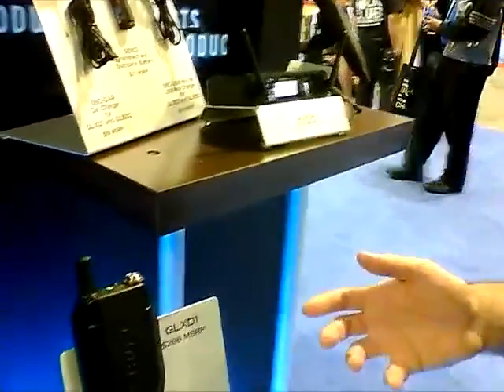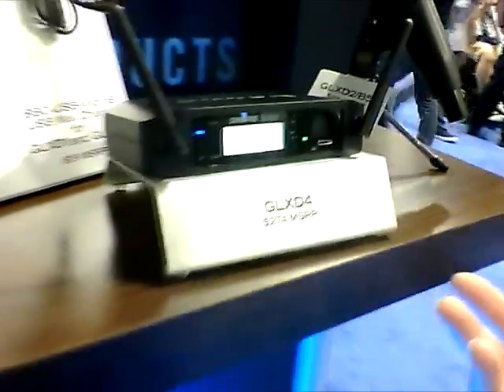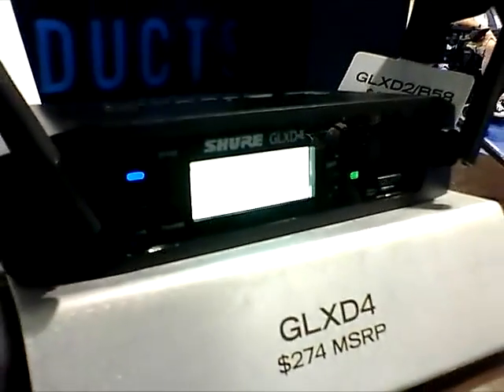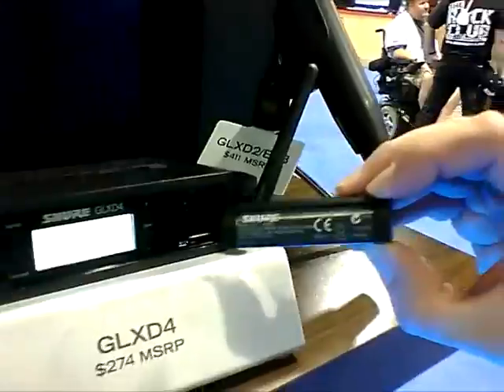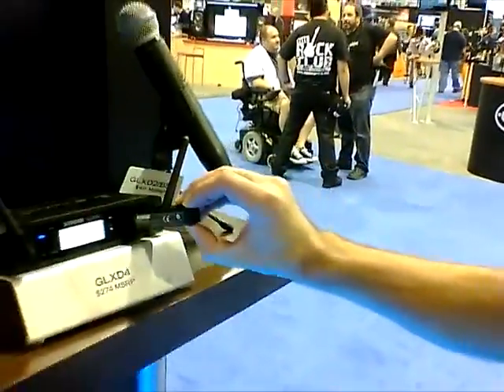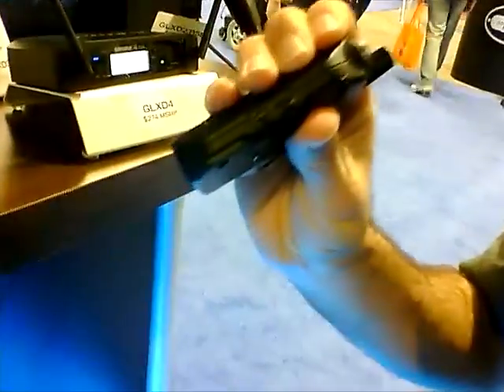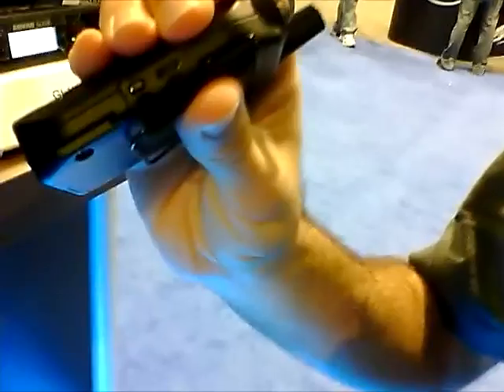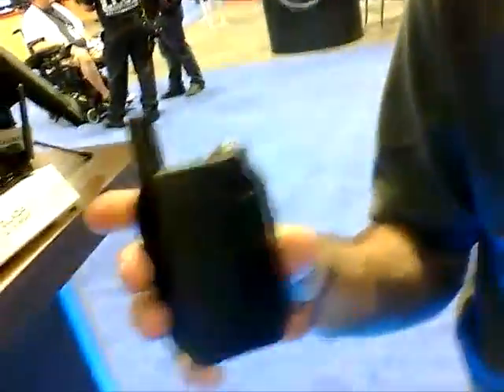Winter NAMM 2013 Shure GLX-D digital wireless system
The GLX-D brings the advantages of digital wireless technology to the party, but adds a new twist: a receiver for the guitar system that slides right into a typical guitar pedalboard, and even includes a tuner with a strobe or needle-type display.